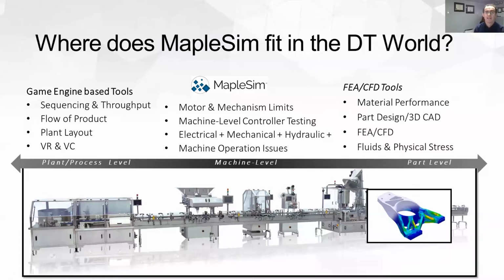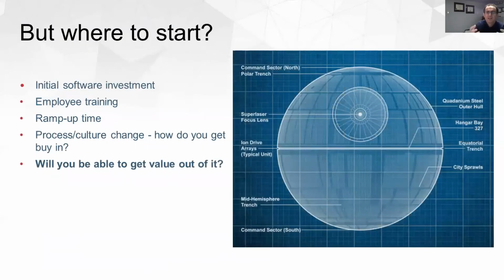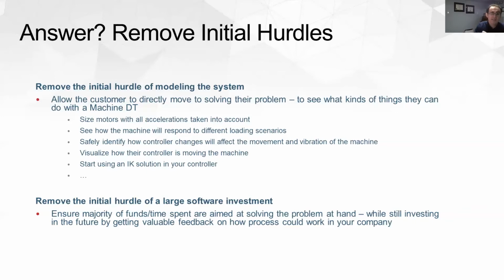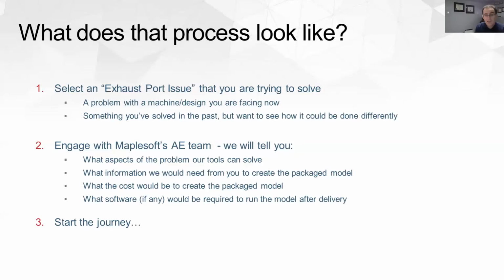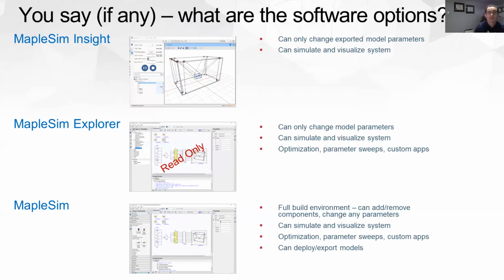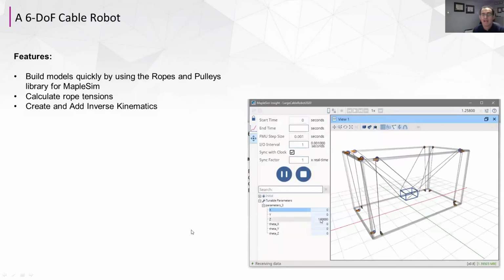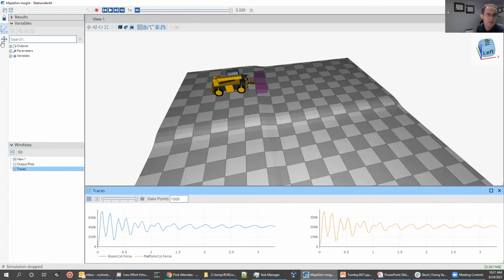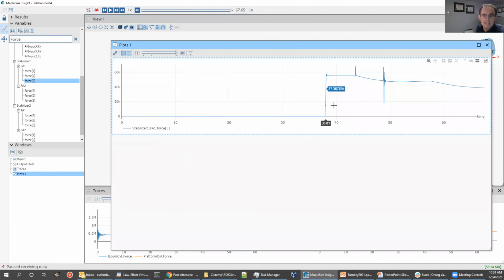Low-Effort Virtual Commissioning: Turnkey Solutions to Solve Machine Issues for Less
Whether you need to get your machines to market faster, or solve existing performance issues on a budget, we all know simulation can offer big benefits. But in this difficult economic climate, you probably aren’t going to invest in a project that requires new skills development – even if the longer-term benefits are there. But what if there was a low effort way to test the waters, and see how simulation and virtual commissioning could help your business - not in a year from now - but in a month from now? And what if that method will leave you with long term benefits even if you decide not to continue down this path?

In this webinar, you will learn about new services and products from Maplesoft that provide a low-cost, turnkey solution for companies that want to explore the use of digital twins and virtual commissioning in a low effort way. You’ll see how these services help you solve pressing, real-world issues on your machines, with no modeling or simulation experience required on your part. In addition to model building services and tools, you will also learn about the latest release of MapleSim Insight, which makes it easy for anyone in your organization to use your simulation-based digital twins, from controls engineers to your sales team showing the customer a 3-D visualization of what their product will look like.